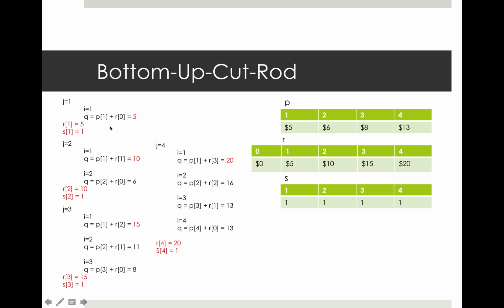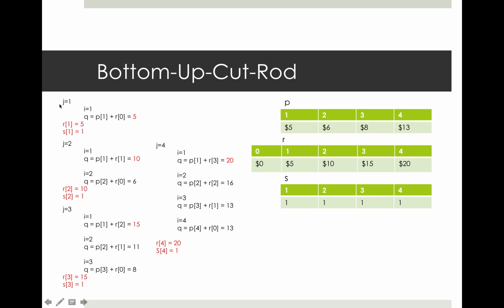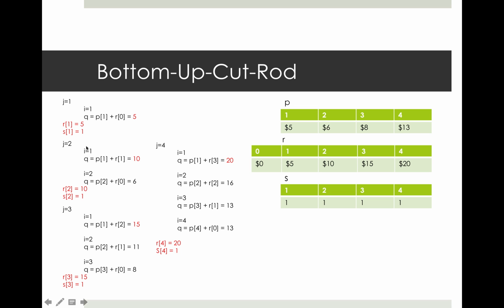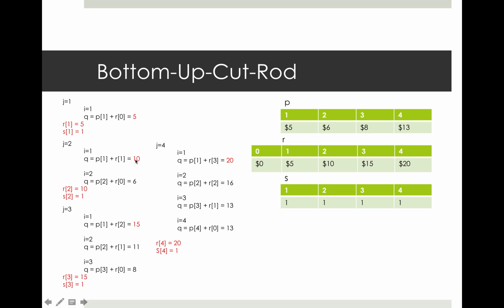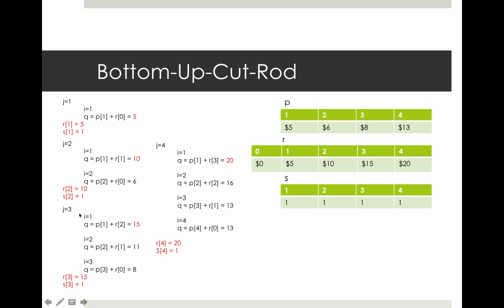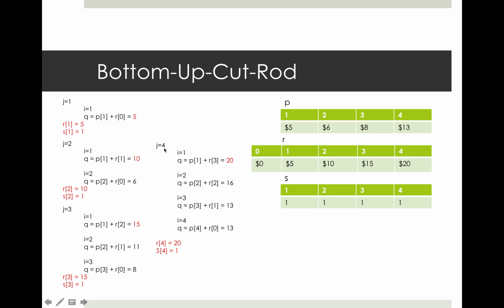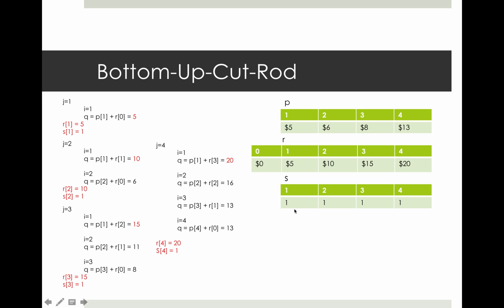Dynamic Programming Cut Rod Bottom Up Algorithm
Explanation of the Dynamic Programming Cut Rod Bottom Up Approach from Cormen's Introduction to Algorithms